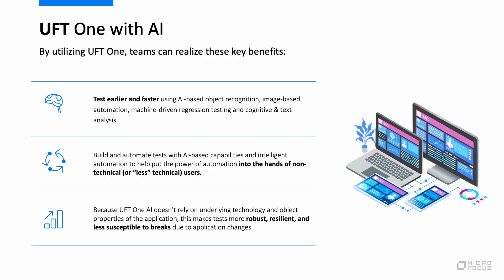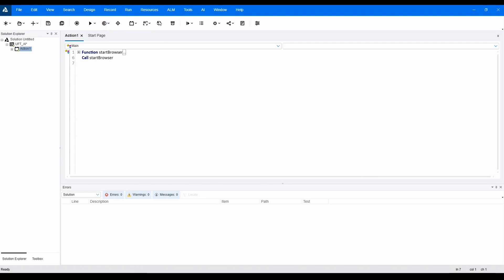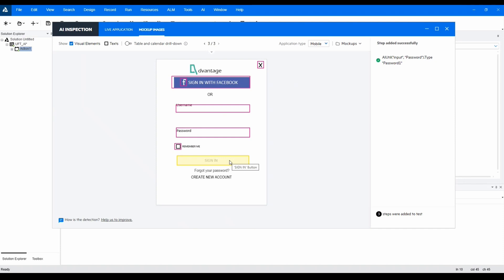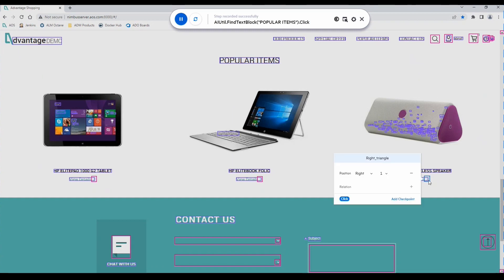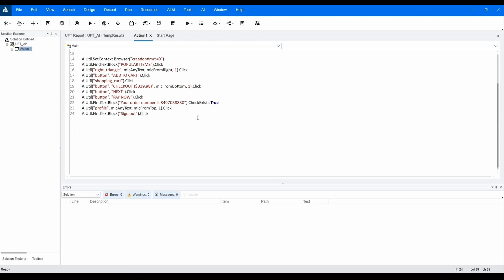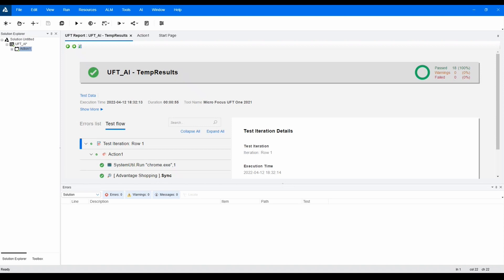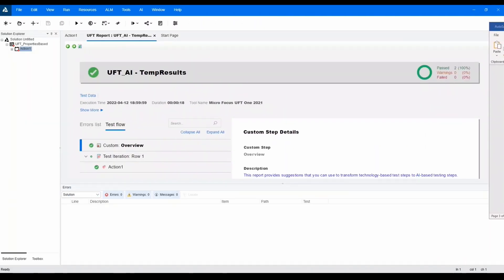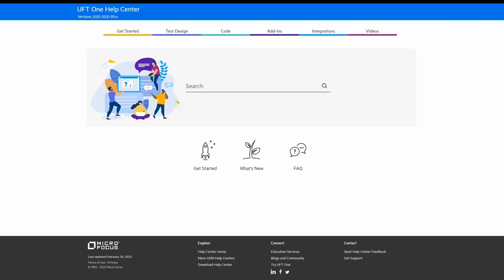Intro to AI Test Automation with UFT One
In this demo, we cover UFT One's AI features. UFT One with AI helps teams overcome the challenges of test automation to build smarter, more resilient automation. By utilizing UFT One, teams can benefit from earlier and faster testing, testing can be conducted by less technical users, and it makes testing less susceptible to breaks.

Timestamps
00:00 Benefits
01:20 How to add AI-based steps
04:24 How to record test steps
08:41 How to modify tests
09:55 How to transform existing properties-based tests into AI-based tests